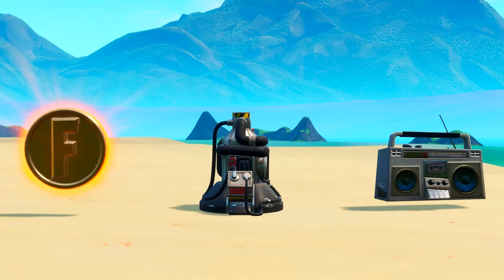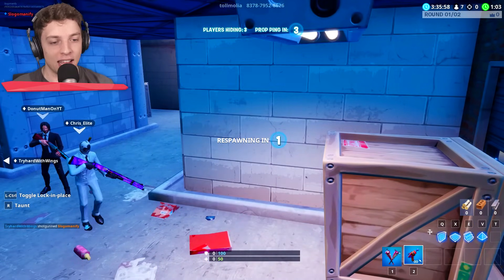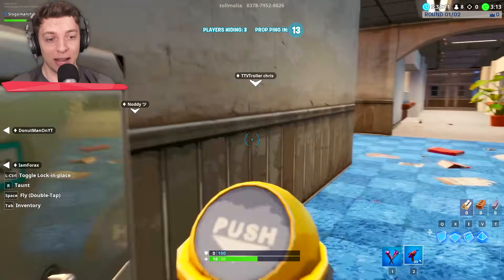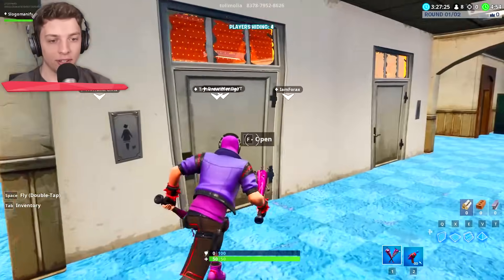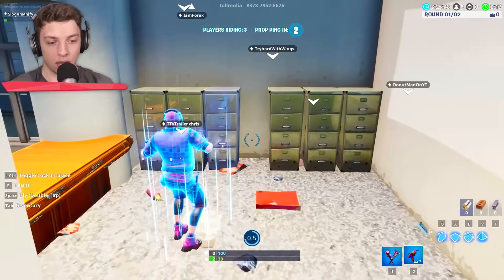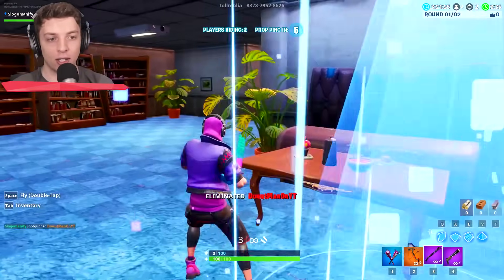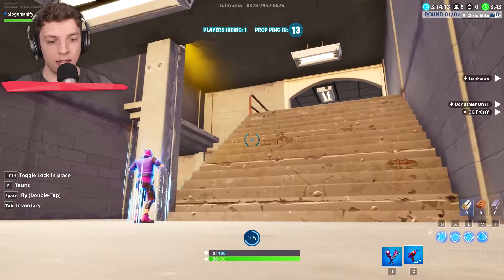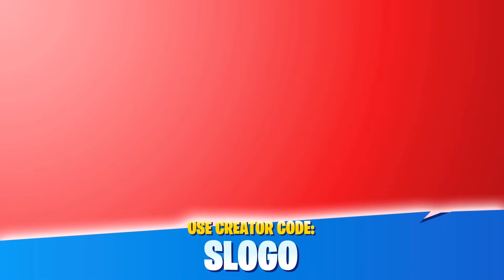PROP HUNT in FORTNITE *NEW* Game mode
⭐️ Grab your Prop-o-Matic it's Prop Hunt time! 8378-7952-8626

👬 MY FRIENDS!